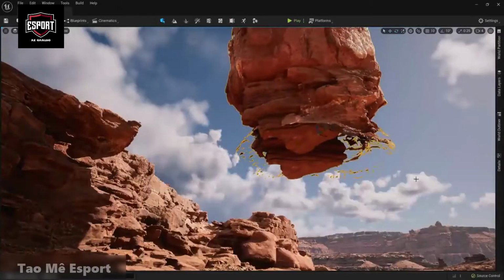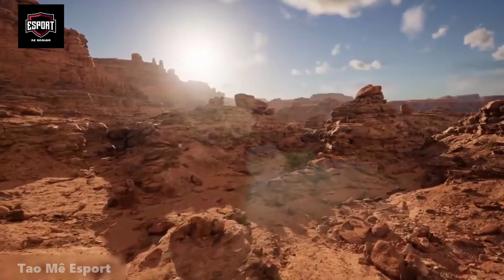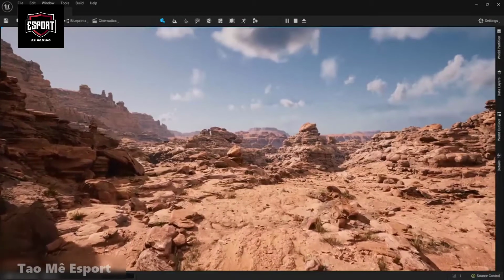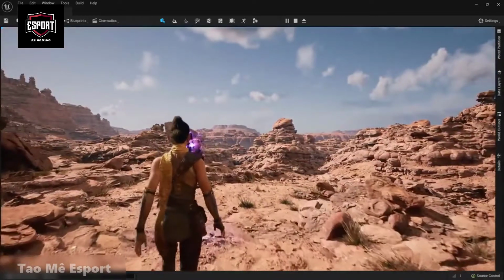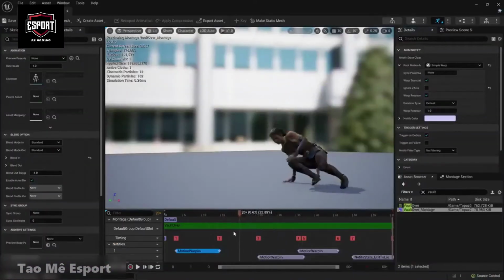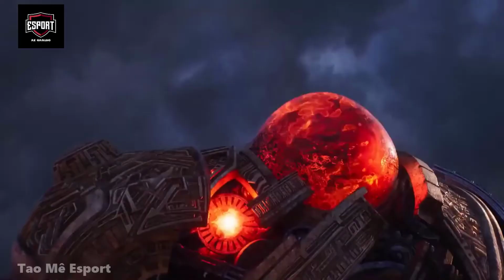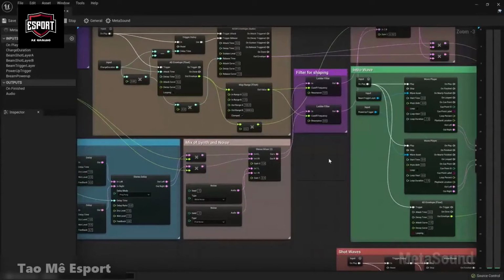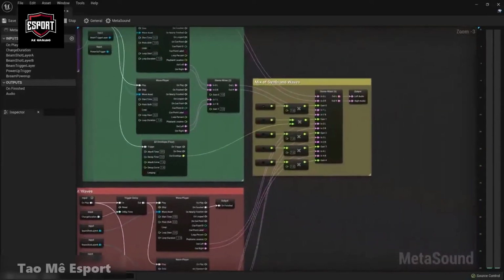Unreal Engine 5 công nghệ đồ họa đánh lừa thị giác cực mạnh | Tao Mê Esport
Là công nghệ đồ họa hiện đại nhất cho đến thời điểm hiện tại, Unreal Engine 5 trong tương lai sẽ càng phát triển hơn và áp dụng các game nhằm mang đến cho game thủ những trải nghiệm chân thực nhất. Hãy để lại bình luận của bạn cho mọi người cùng biết nhé !
Tham gia mini game để nhận ngay 50k -100k -200k và hàng ngàn KHUYẾN MÃI đang chờ đón bạn.